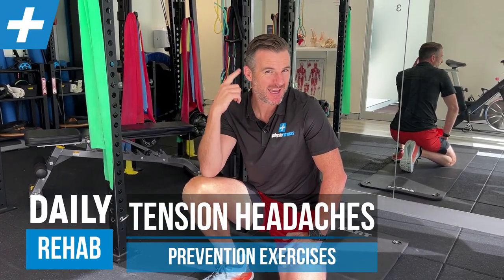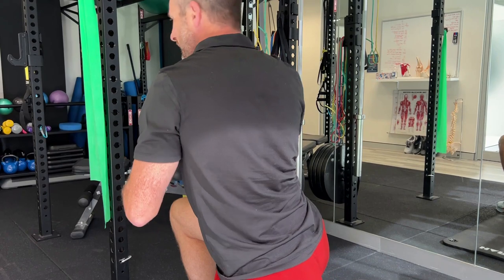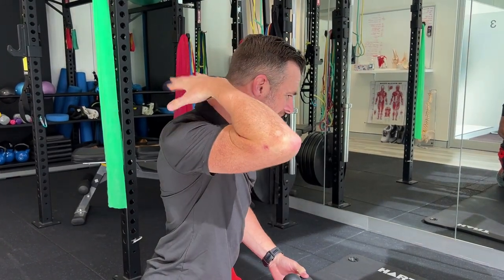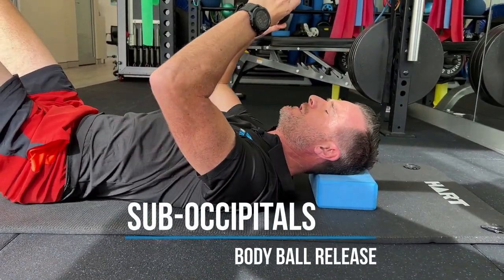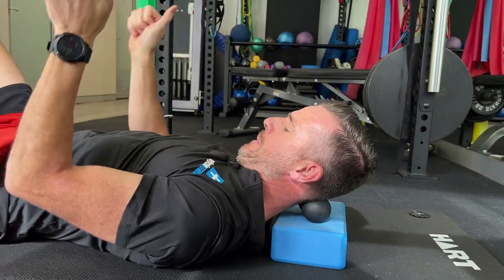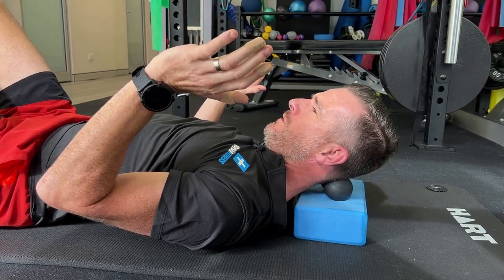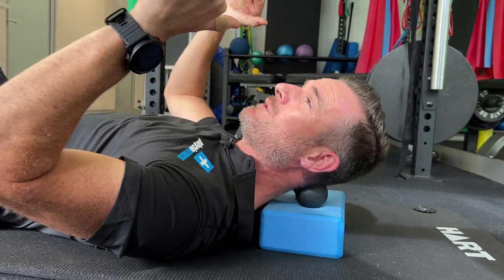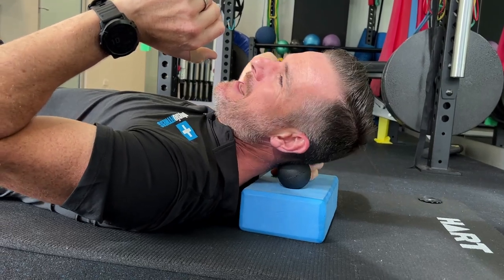Reduce Tension Headaches - Prevention Exercises | Tim Keeley | Physio REHAB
If you are a sufferer of tension headaches then try these great prevention exercise to help reduce the tightness, improve your mobility and strength.

1. Bodyball Sub-Occiptal Release
2. Bodyball CT Junction Mobilisation
3. Banded Isometric Retraction in Kneeling

NEED THE TOOLS?
The Bodyball, yoga block and therabands are all available right now in our online shop. go